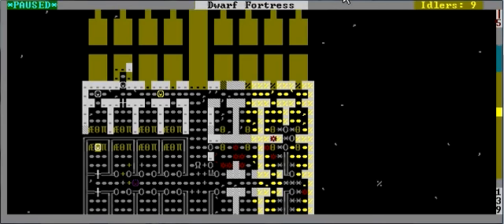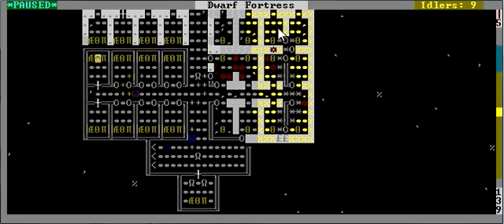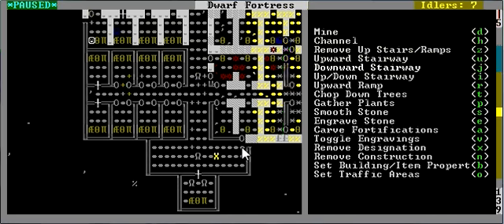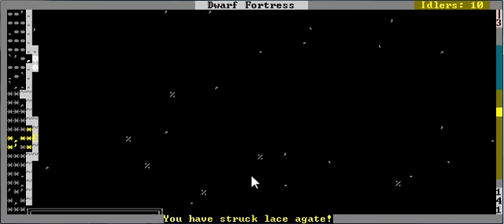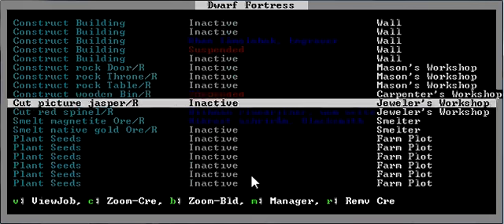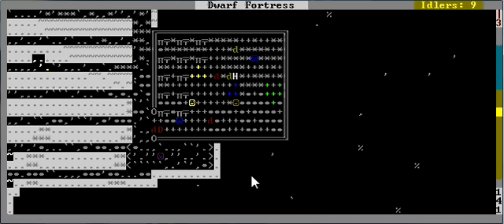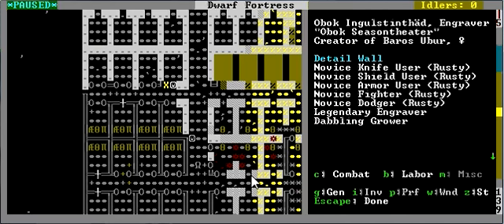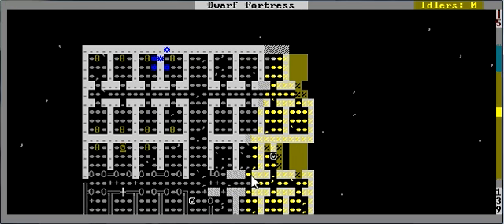Let's Play Dwarf Fortress - 21 - A Year In the Fortress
Marvel in awe, as I reveal to all that I am still recording episodes! I've just been lazy the last couple whiles.